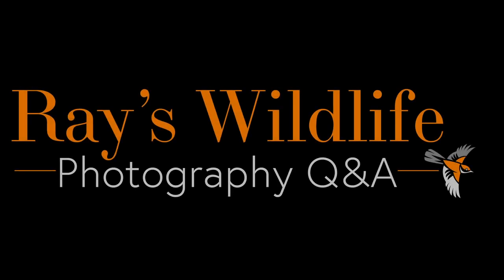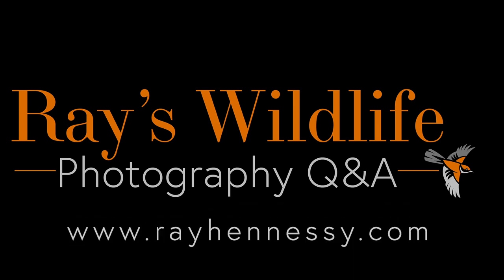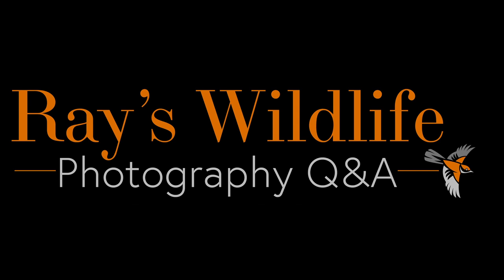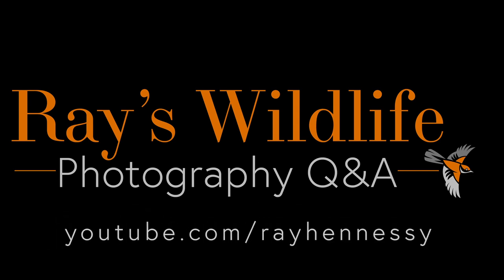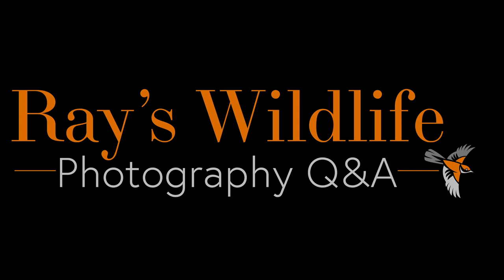Wildlife Q&A: Using Flash for Wildlife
I have a question regarding flash photography in the field? Dark wooded environments or just "kissing" a subject with a light source to lift awkward shadows? I've used external speedlights for macro & sometimes hand held woodland in dark wooded areas, however any help & advice would be great. - Steve Martin